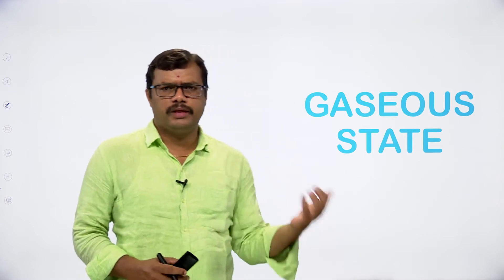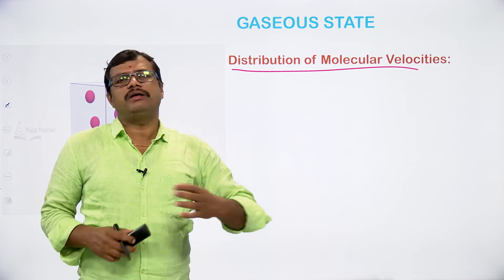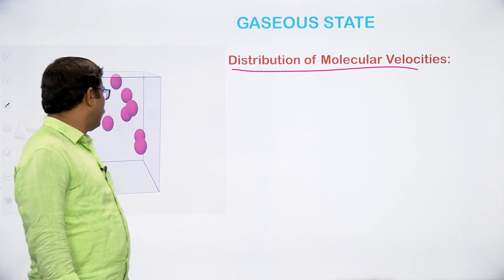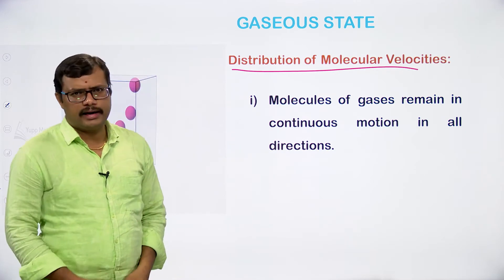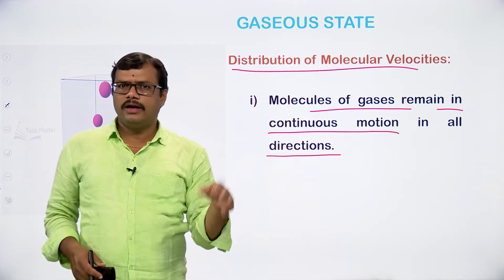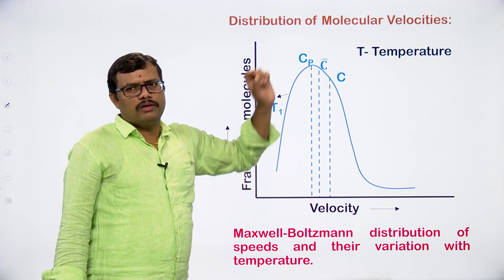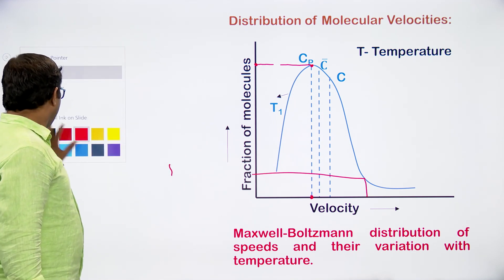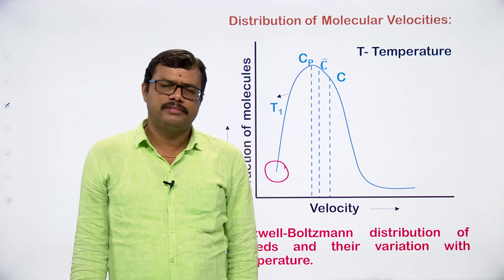Distribution of Molecular Velocities | Class IX Chemistry | Dr. Sripad Rao K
Dr. Sripad Rao K explains the topic of distribution of molecular velocities from the chapter Kinetic Molecular Theory of Gases.
Watch the entire video to have a clear edge on the topic.

Check out Turito, an EdTech Platform with a Revolutionary Blend of Top Rank Producing Faculty and World Leaders Streaming Technology to Prepare for Foundation Courses in the Best Way.